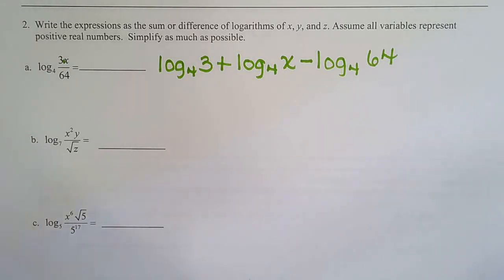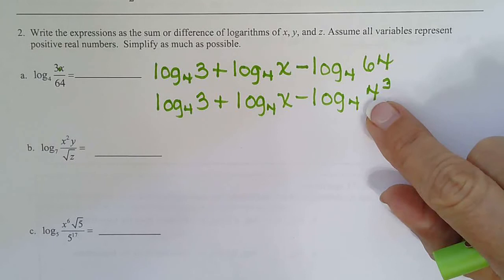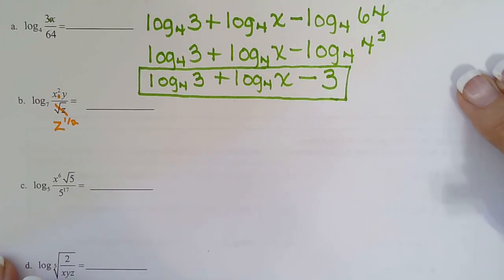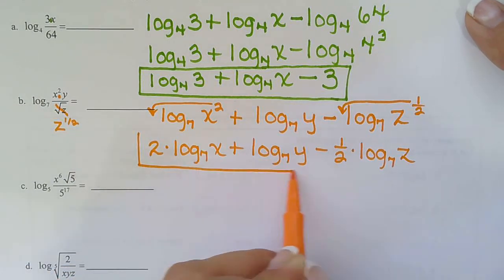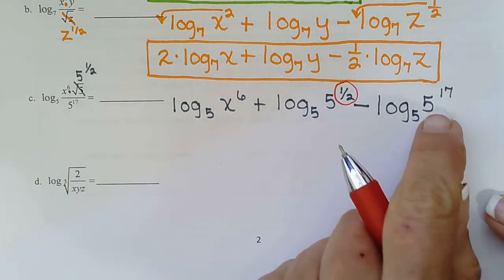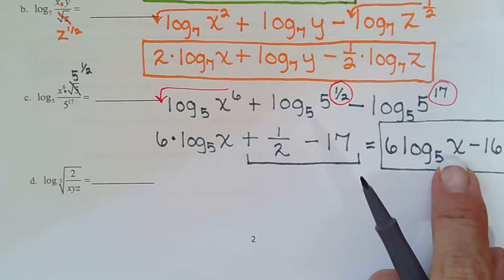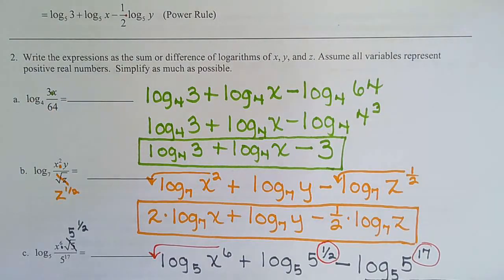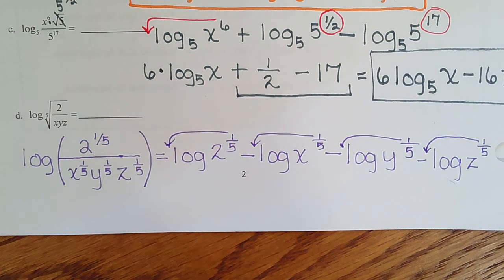Section 8.5, page 2 (bottom)